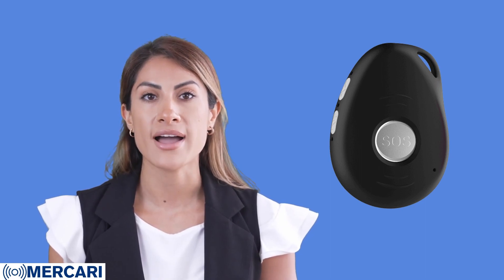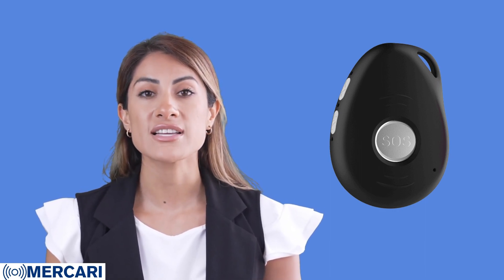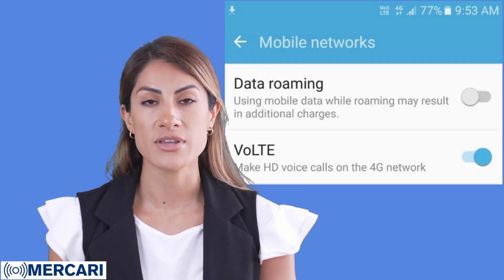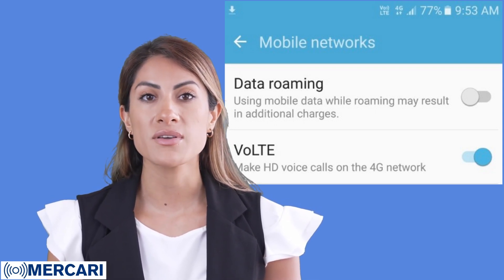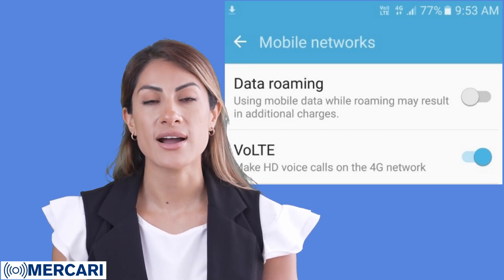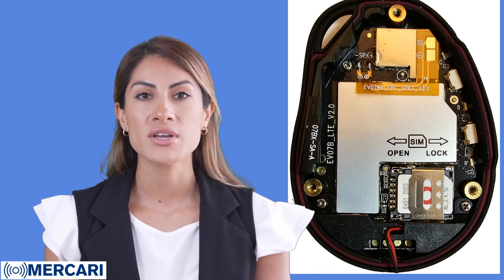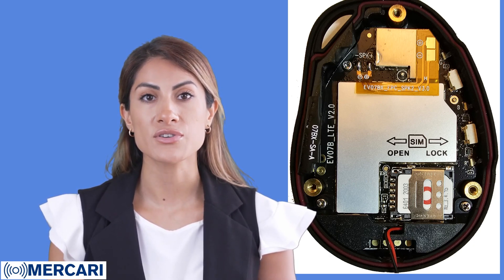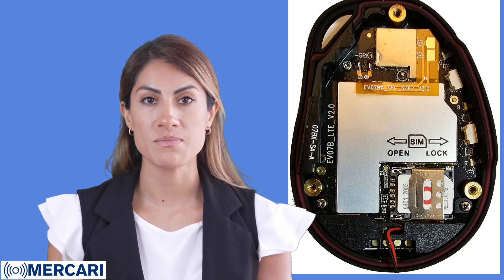Mercari SIM Set up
How to set your SIM card before installing into the device